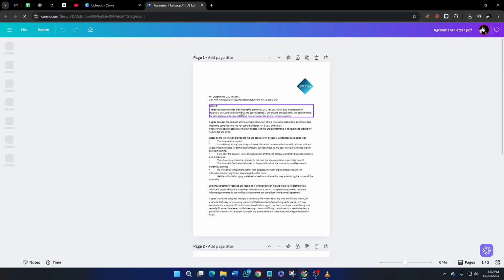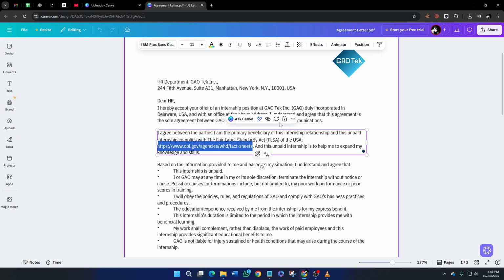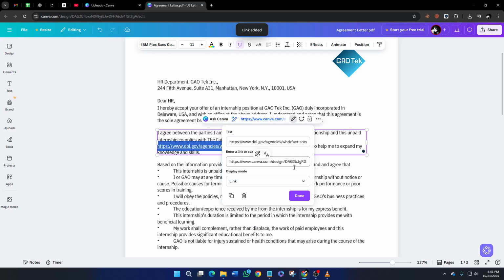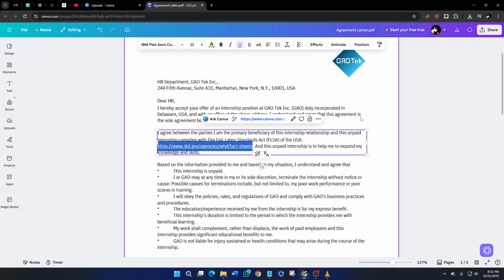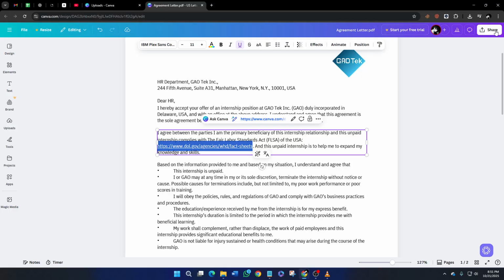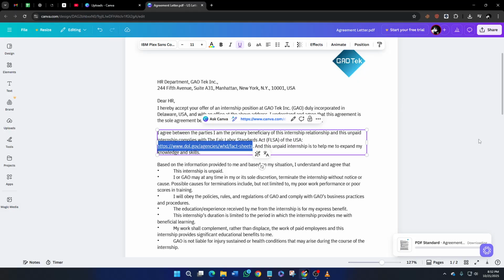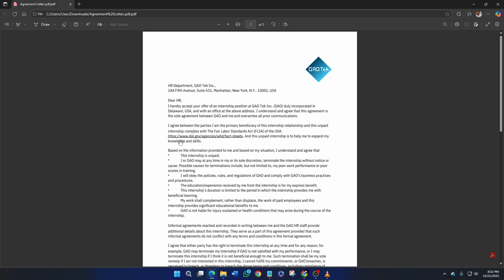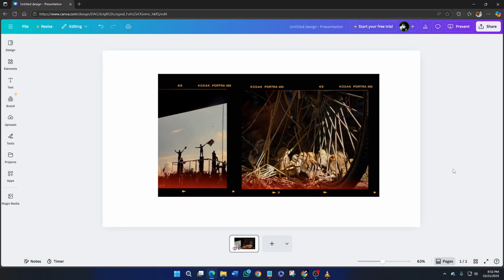How to Put a Clickable Canva Template Link into a Pdf in Canva - 2025 (Very Easy)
How to Put a Clickable Canva Template Link into a Pdf in Canva
In this video, How to Put a Clickable Canva Template Link into a PDF in Canva, you’ll learn the easy step-by-step process to add clickable links to your Canva templates and export them as interactive PDFs. This tutorial covers how to create shareable Canva template links, make buttons or text clickable, and ensure your Canva PDF file keeps all the clickable links working perfectly. Perfect for designers, educators, and digital product sellers who want to share templates professionally.